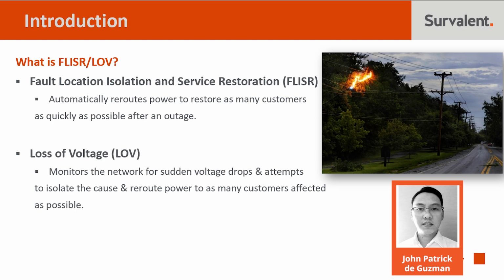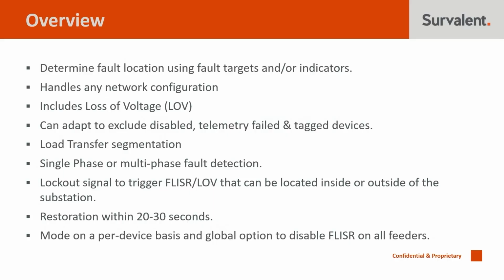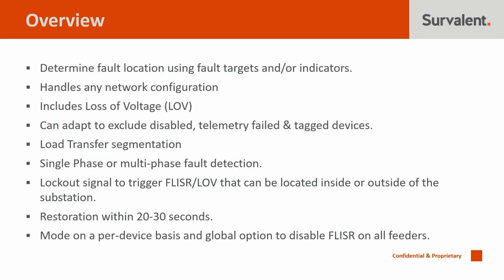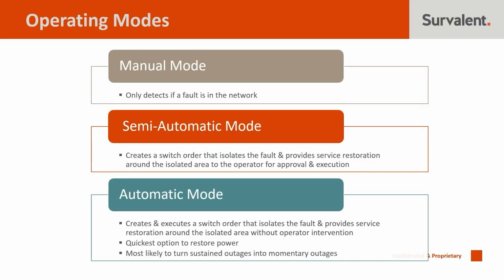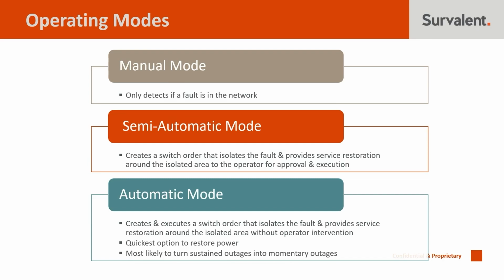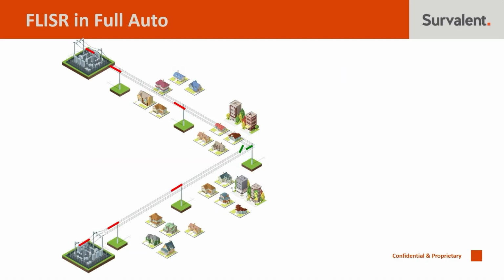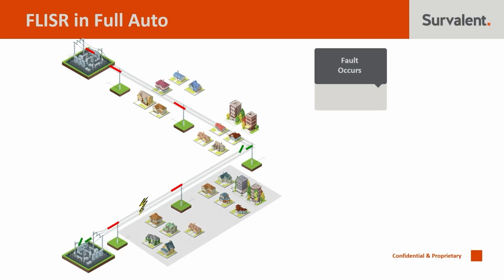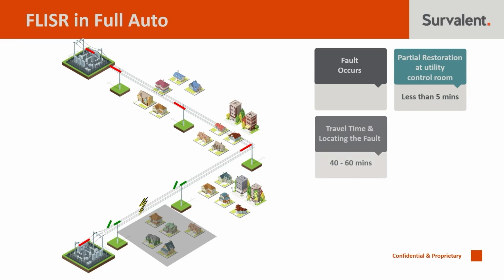From Fault to Fix: What FLISR Does Behind the Scenes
Curious how utilities restore power in seconds instead of hours? See how FLISR quickly identifies faults, isolates the problem area, and restores service through automated switching within seconds. The video also shows how SurvalentONE FLISR adds capabilities such as Loss of Voltage detection, support for field tags and load limits, and automated actions that guide crews to the fault area quickly and accurately.